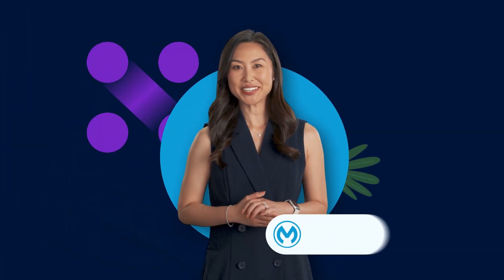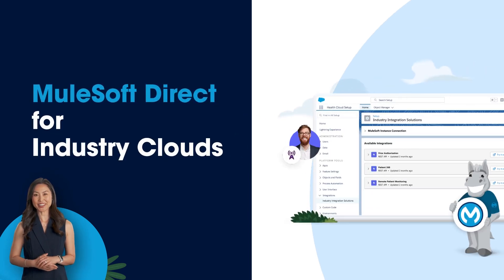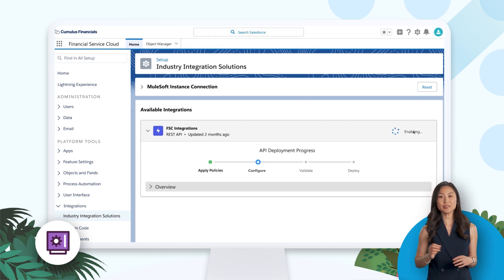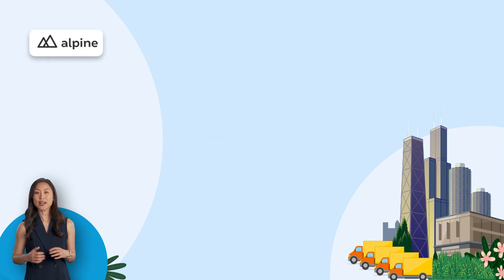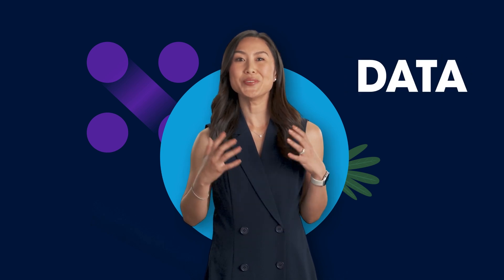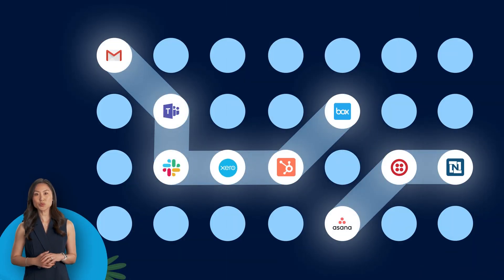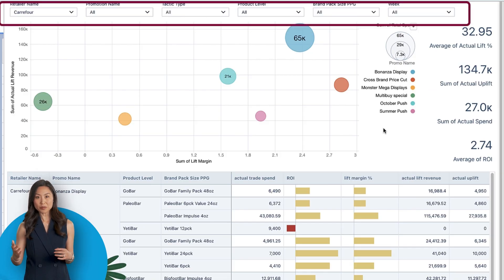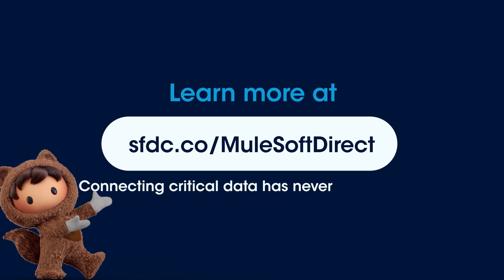Jumpstart integration with MuleSoft Direct for Industry Clouds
With MuleSoft Direct for Industry Clouds, connecting critical data with Salesforce Industry Clouds has never been easier.